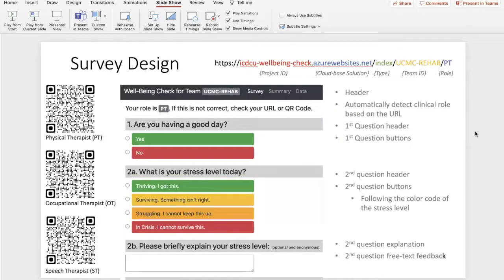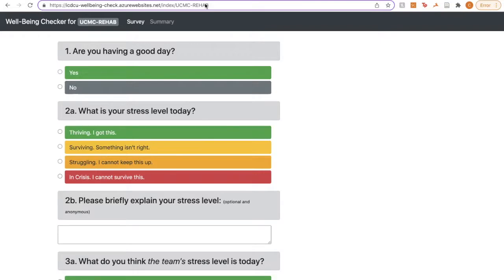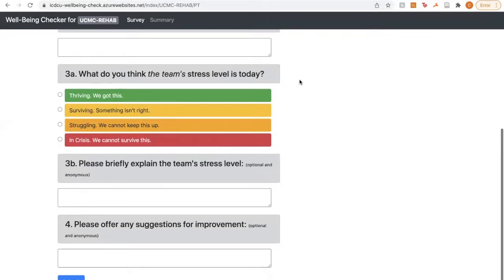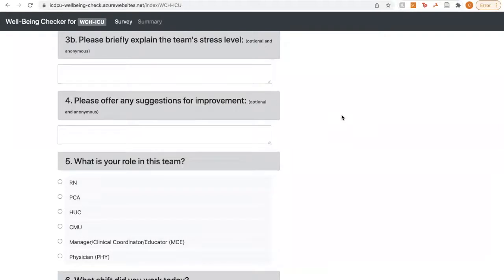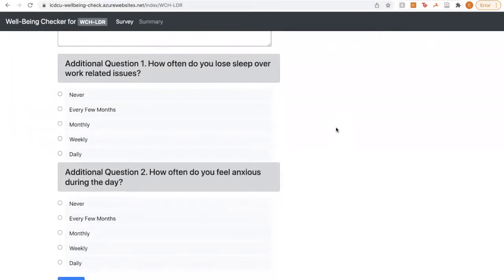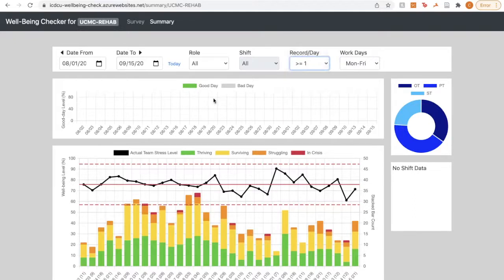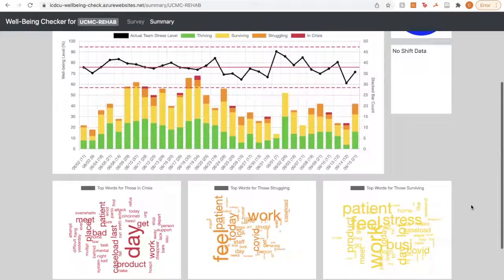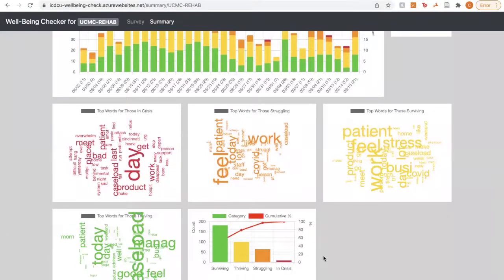VAHC2022 Shu Wellbeing